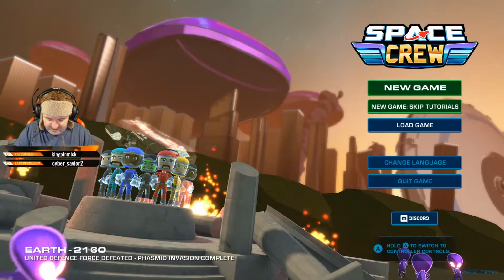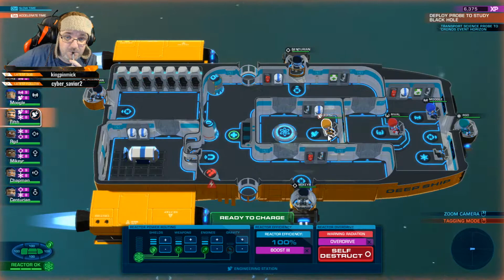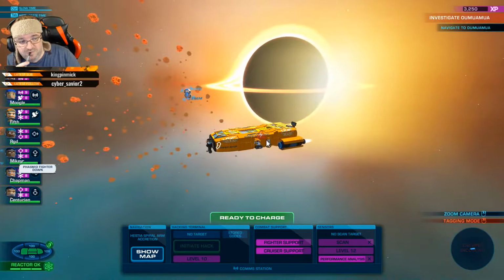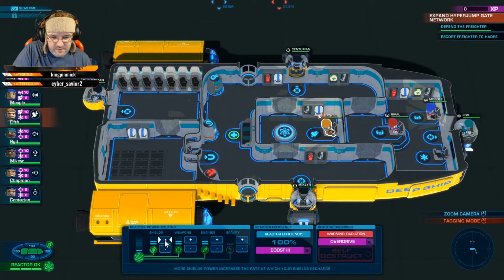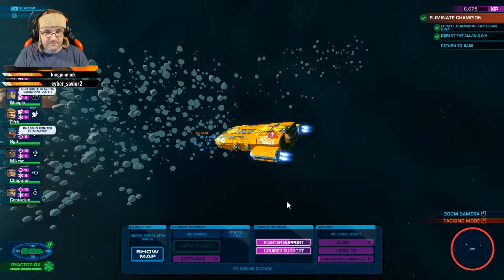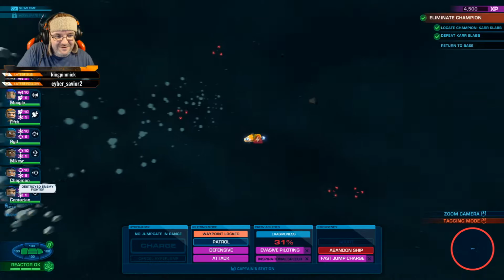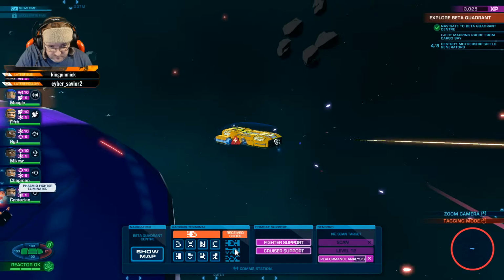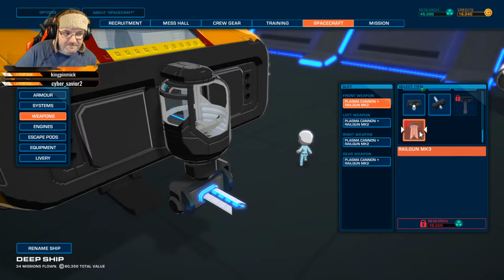SPACE CREW Live Stream 03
Space Crew is the brand new sequel to acclaimed strategic survival simulation game Bomber Crew.

Your Space Crew Needs You! Enlist today and blast off to new heights!

The United Defense Force will allow you to set across the galaxy on a campaign to defend Earth.

It will be your responsibility to help stop all of humankind being wiped off the intergalactic stage by the mysterious extraterrestrial threat known as the Phasmids.

The U.D.F. is doing their part, are you?

Join the Space Crew today!